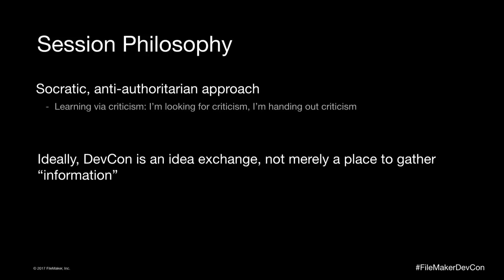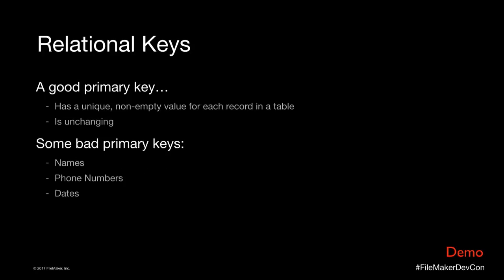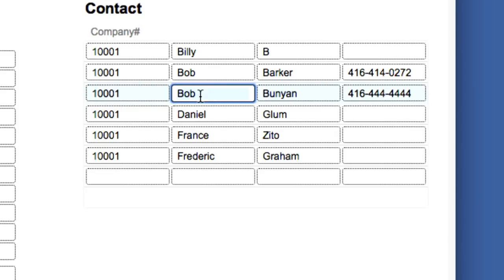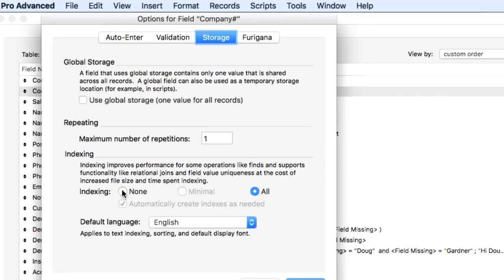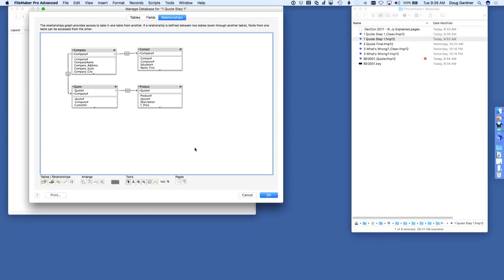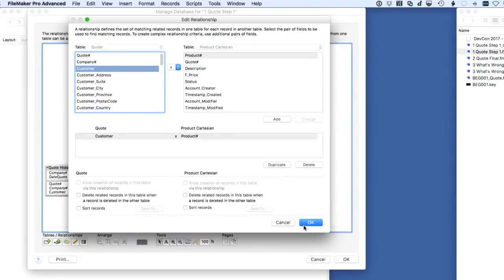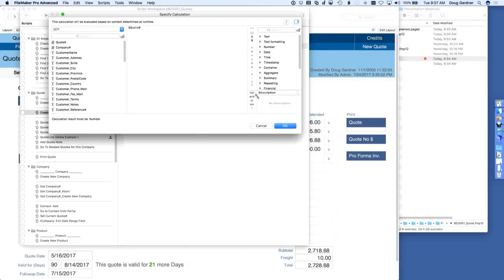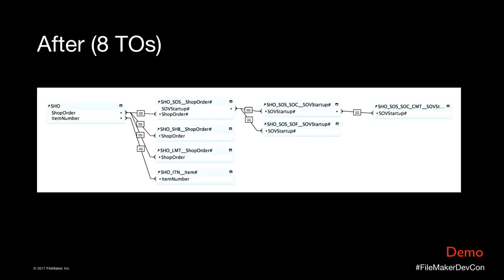Relationships Thoroughly Explained (Beginner 001)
Relationships Thoroughly Explained
FileMaker Developer Conference 2017 Beginner Track
Session Speaker: Doug Gardner | Exoteric Inc.

To learn more about how to create apps using FileMaker,

Session Description
What does it mean in the Set Field script step when it says "This calculation will be evaluated based on context determined at runtime"? What do layouts have to do with the relationship graph? What do indexes have to do with relationships? What's the difference between defining a sort in the relationship graph and defining it in a portal?

In this session, you'll learn the answers to these questions and how to create a relational structure that scales to any size without becoming more difficult to read or use.

A basic familiarity with setting up tables, fields and layouts in FileMaker.

* Explore different types of relationships and how to use them
* Learn why FileMaker requires understanding the two dimensions of context
* How to create a relationship graph that is easy to read
* How to create a database that never gets slow